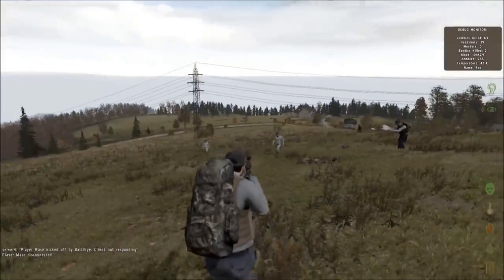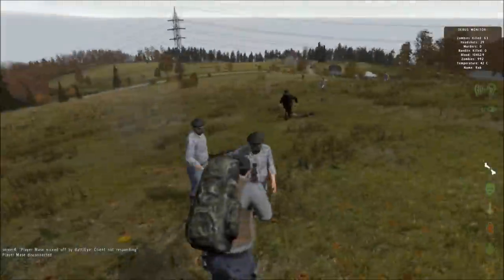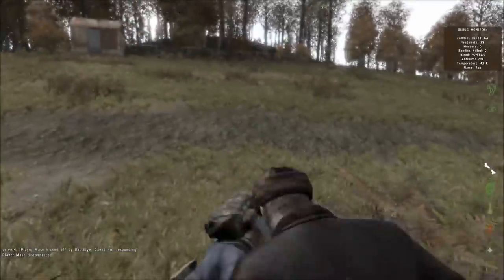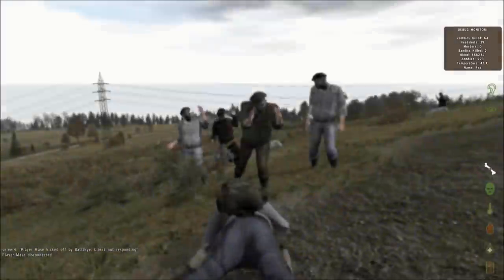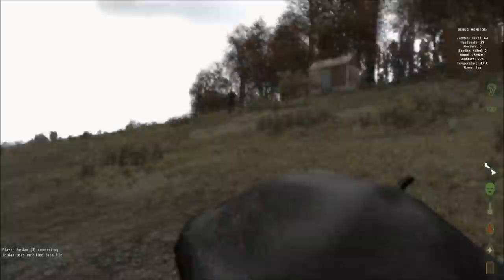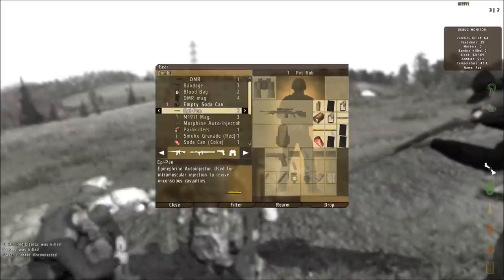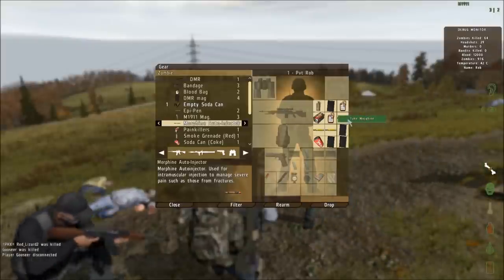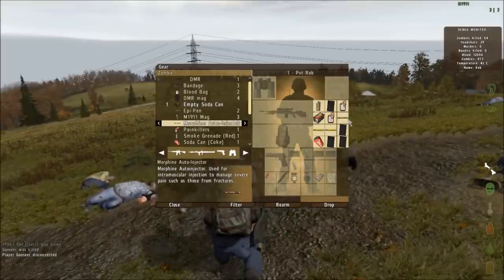DayZ 1080p Guide - How to Fix a Broken Bone w/ Morphine Auto Injector (Arma 2 Zombie Mod Leg Bones)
How to fix your broken leg bones with a Morphine Auto Injector.

VIDEO INFORMATION
DayZ
Zombie Survival RPG
PC